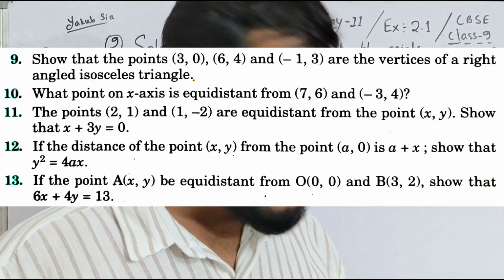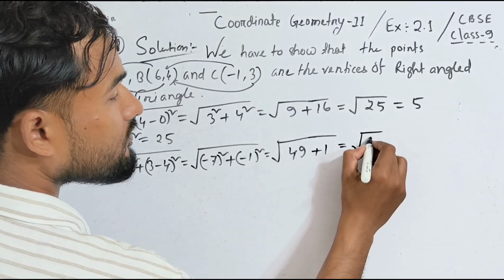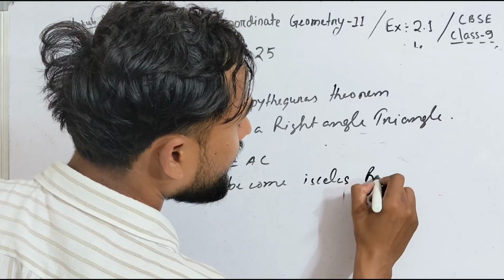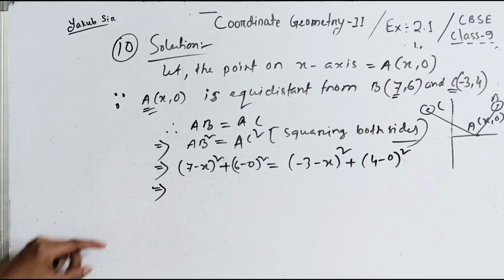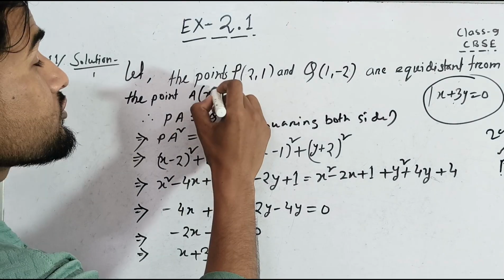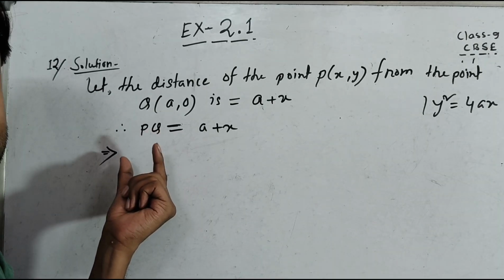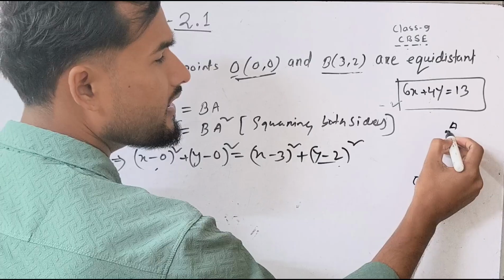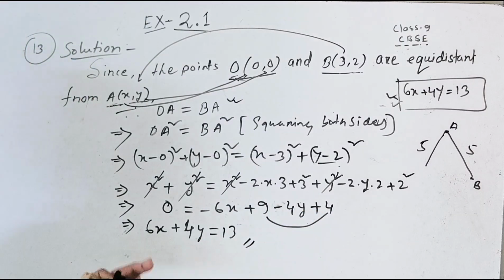Class 9 | EX-1.2 Q -5, 6, 7 & 8 Class 9 | CBSE